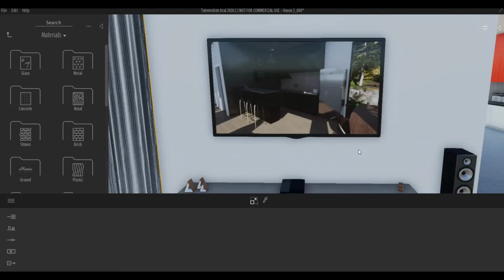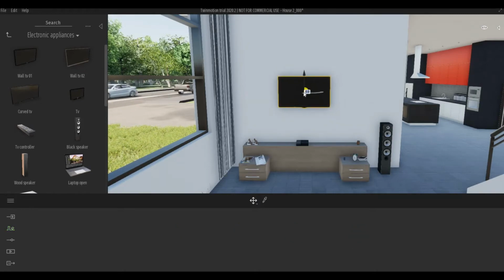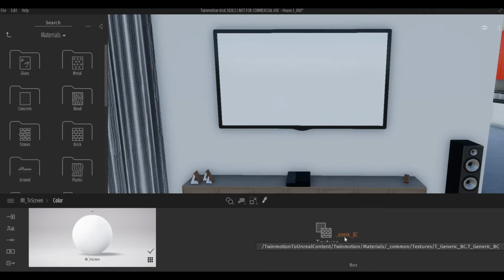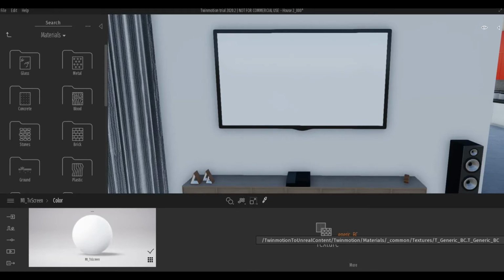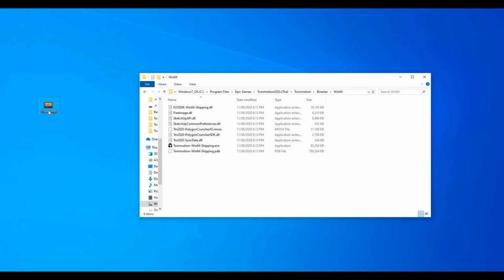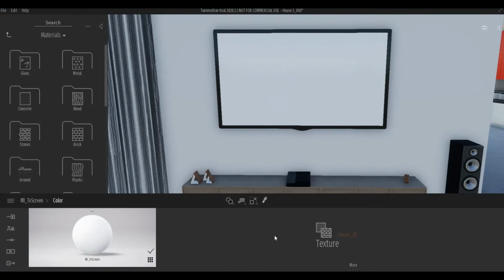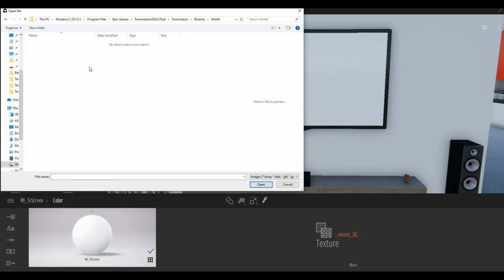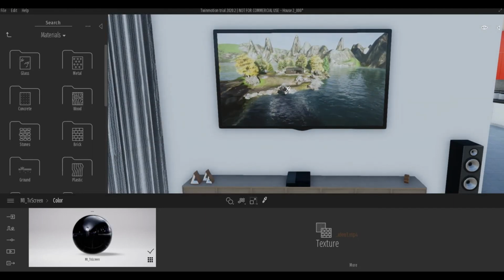How to Add Video on the TV in Twinmotion | Twinmotion Tips and Tricks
In this video I will show you How to Add Video on the TV in Twinmotion

Additional Tags: arch core designs, ac designs, autocad, revit,CAD, twinmotion, tutorials, autocad tutorials, revit tutorials, twinmotion tutorials, architecture, family, Revit family, how to model in revit,  autodesk, tips and tricks, CAD model, autocad tutorial for beginner, revit tutorial for beginner, twinmotion tutorial for beginner, autocad tips and tricks, revit tips and tricks, twinmotion tips and tricks, parametric family, adaptive family, twinmotion rendering, revit rendering, twinmotion walkthrough, house design, speed build, video on the tv, add video, play video on the tv